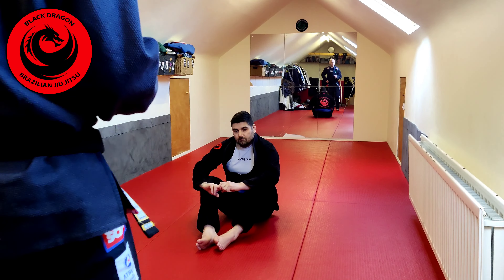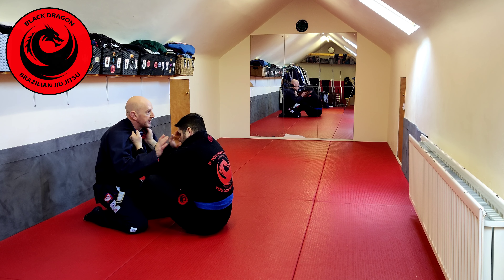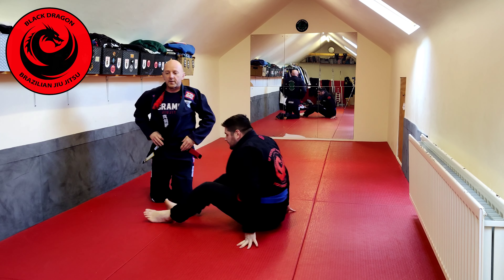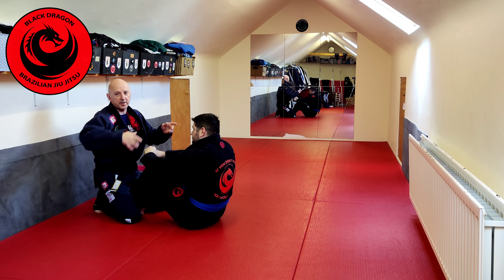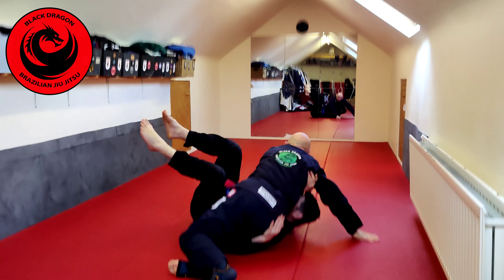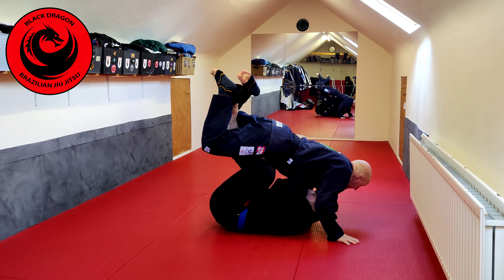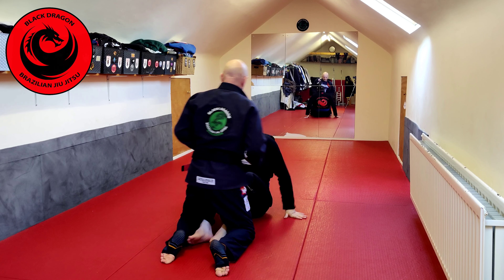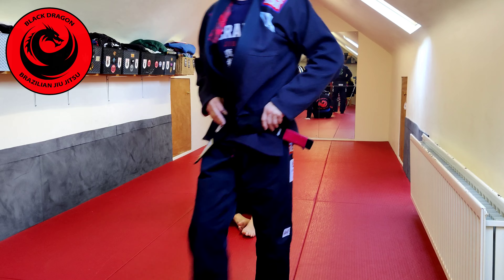X Guard Masterclass - Crossed Ankles Defence (week 6)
Watermark